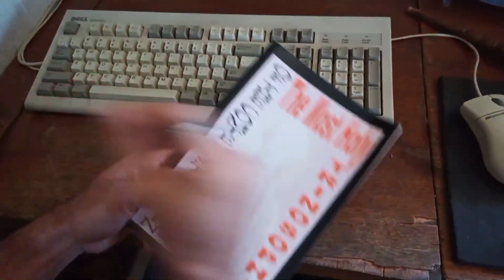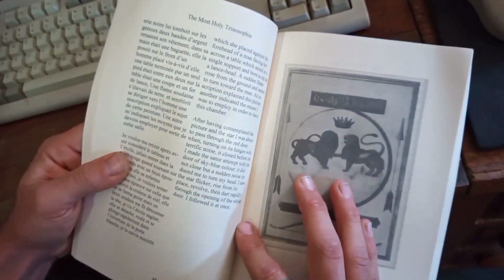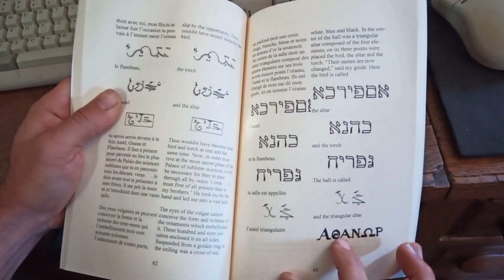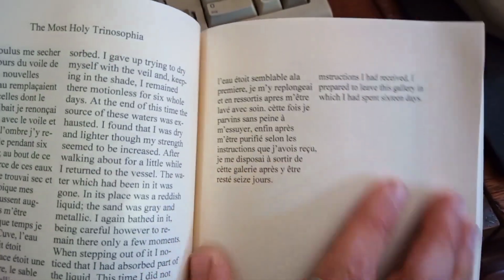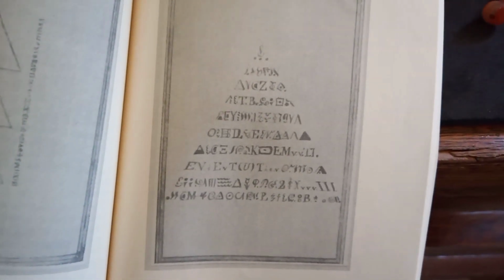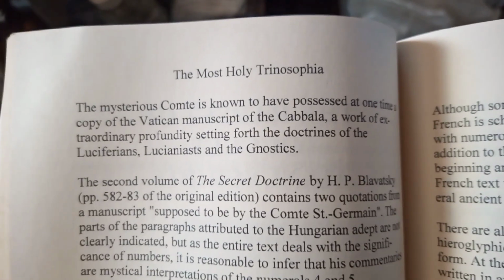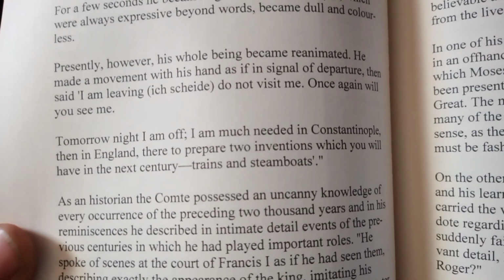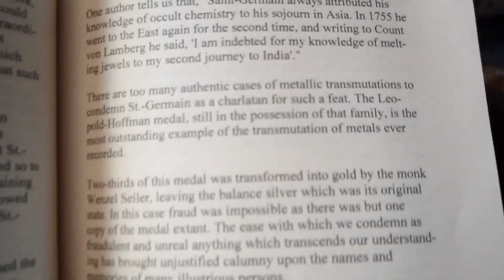OCCULTED HISTORY- LUCIFERIANISM AND THE TRUE ORIGIN OF HEBREW AND HEIROGLYPHS